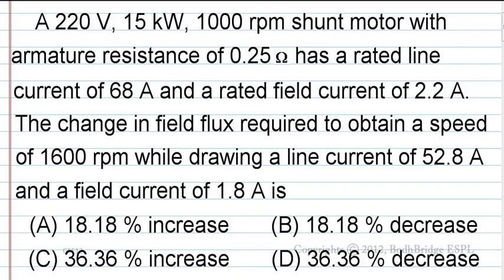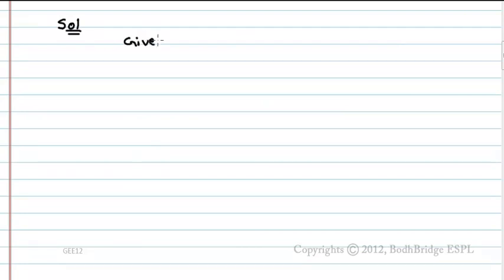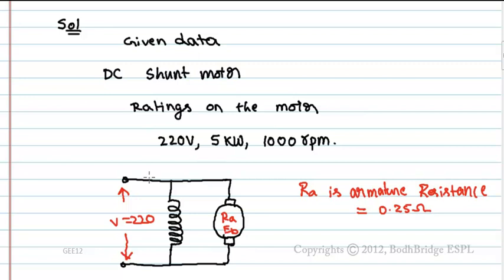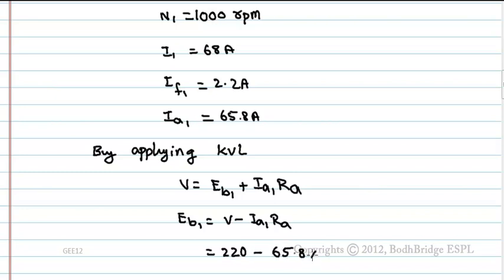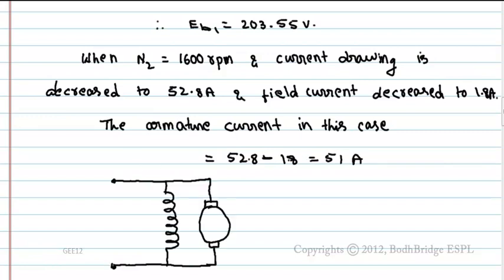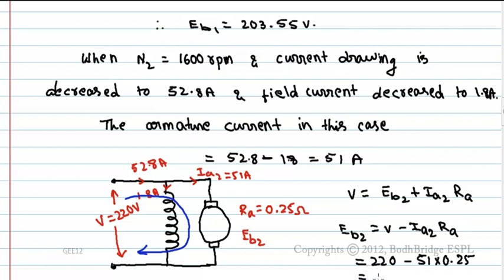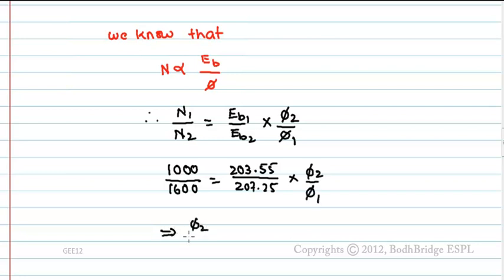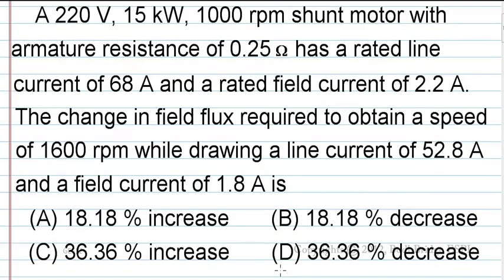GATE Electrical Engineering 2018: Electrical Machines 2